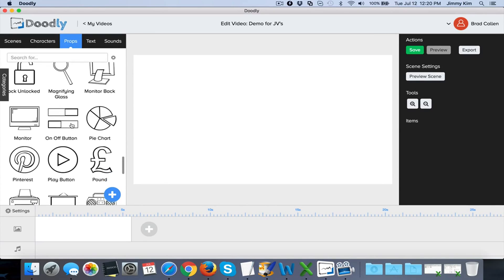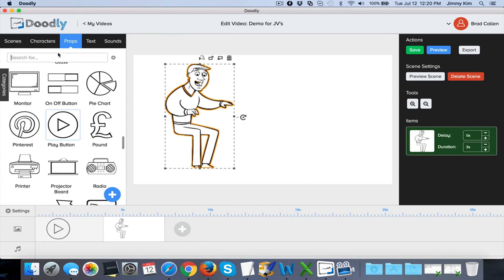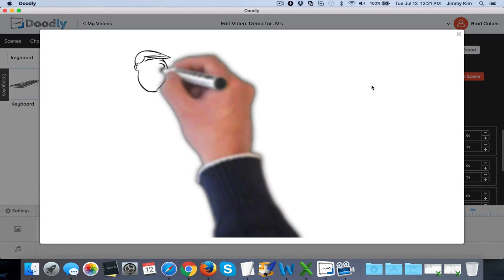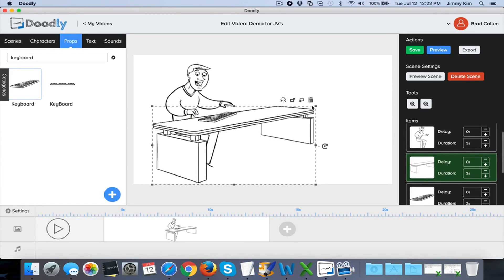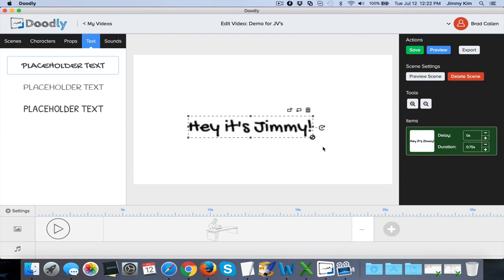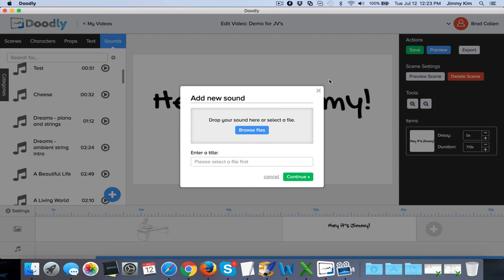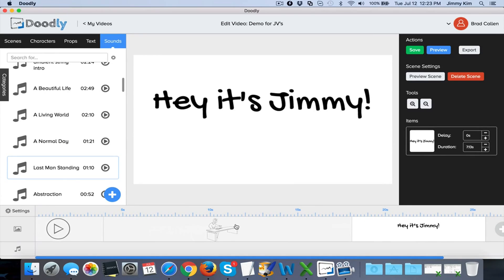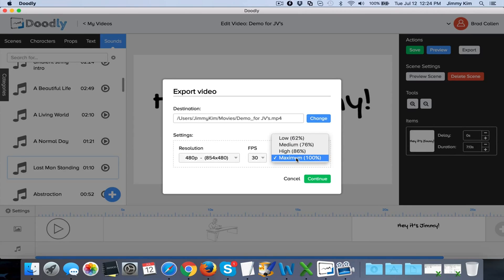Doodly - Doodly Review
for more info !

What Is Doodly?

Doodly is a powerful point and click desktop software that allows ANYONE to create doodle style videos with an easy to use drag and drop interface.

Included is over 200 custom “poses”, 20 scenes, 200 props AND the ability to upload your own images.

Fully tested and developed from the ground up, Doodly allows users to create unlimited videos right from their desktop for their marketing needs.

Doodly
Doodly review
Doodly software